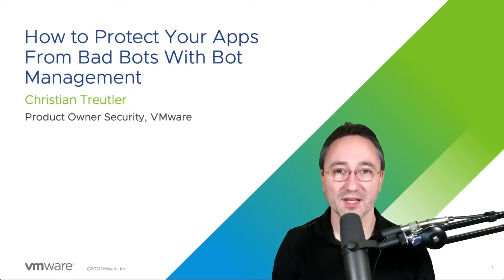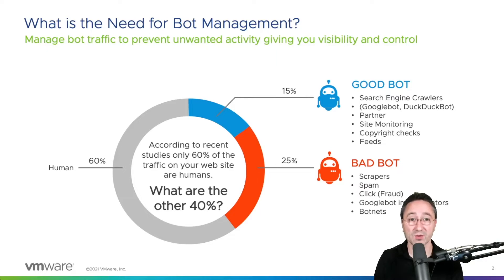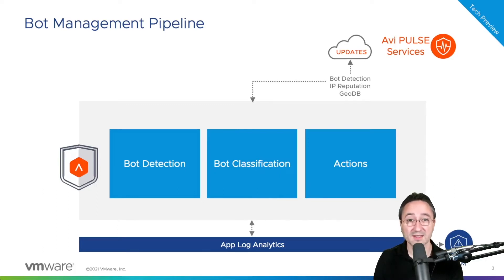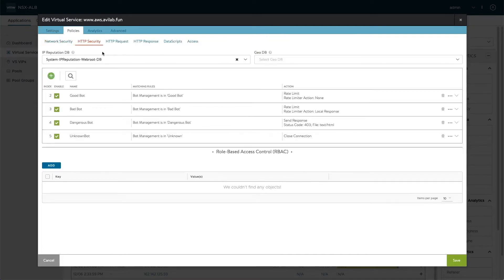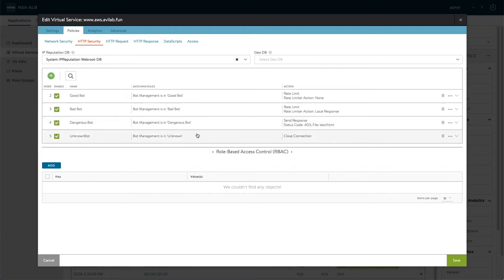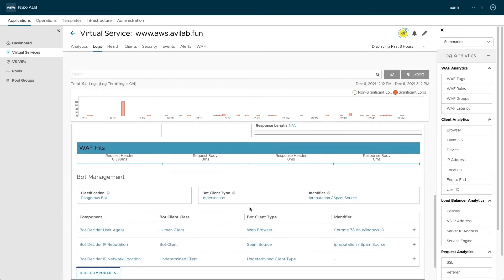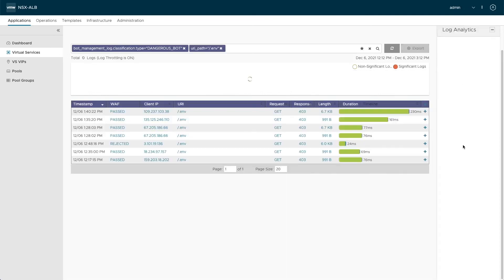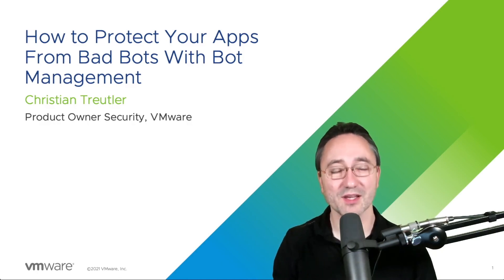How to Protect Your Apps from Bad Bots with Bot Management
Do some of your site traffic come from bad bots, degrading performance, compromising digital assets, and threatening cyber-attacks? Bot management is an essential layer in the application security stack, reducing bandwidth and infrastructure costs. Explore three key elements of VMware NSX Advanced Load Balancer’s bot management solution – bot detection, bot classification, and actions. Learn how to a) determine whether incoming traffic is from a human or a bot b) customize the criteria to help classify bad bots with bot management and denote them as good, bad, or dangerous bots c) manage bot traffic through a range of actions actively. Learn more about Bot Mitigation. For more technical information visit our DDoS Attack Mitigation documentation.